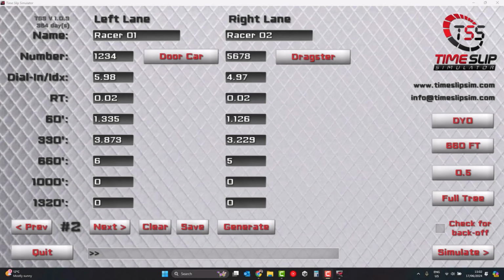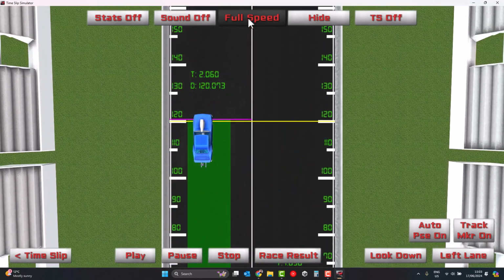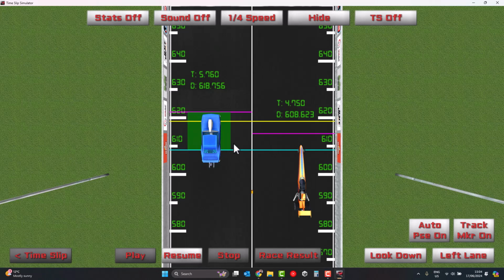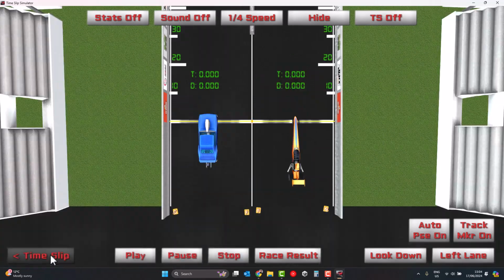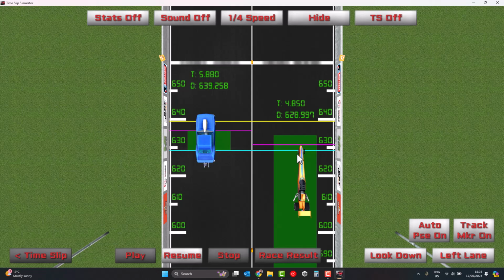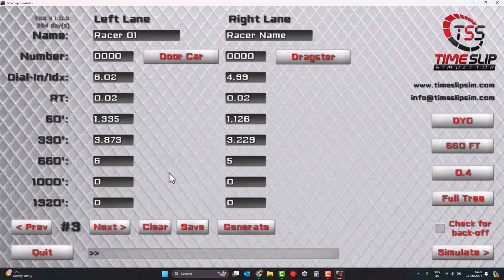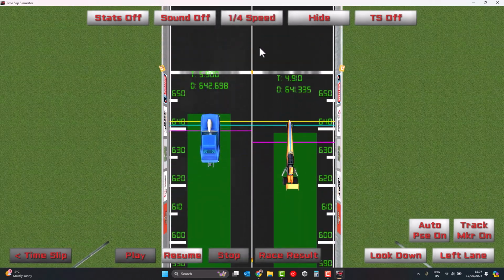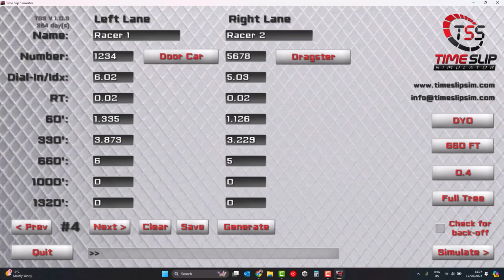Time Slip Simulator Tutorial 05 - The Win Window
In this video, I’ll show you how to use one of the Time Slip Simulator's most powerful features: the Win Window.

The Win Window is an easy-to-use visualisation tool that illustrates exactly where your front wheels must be to win a race.